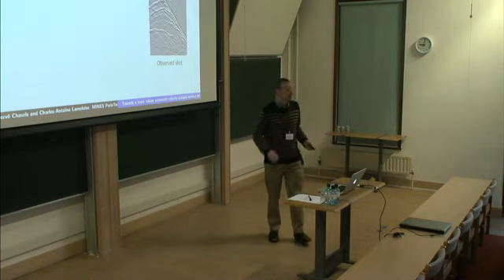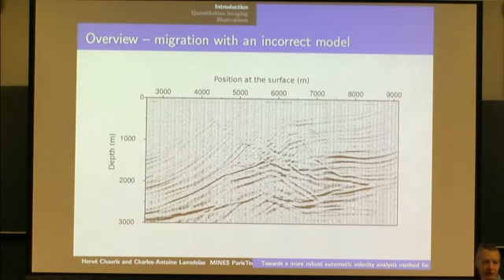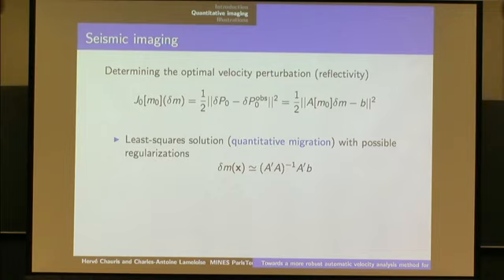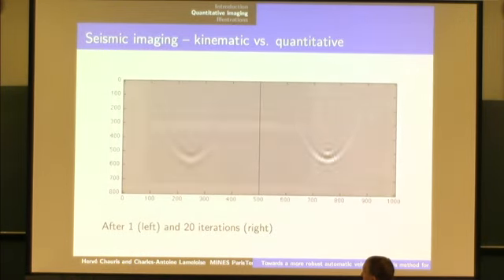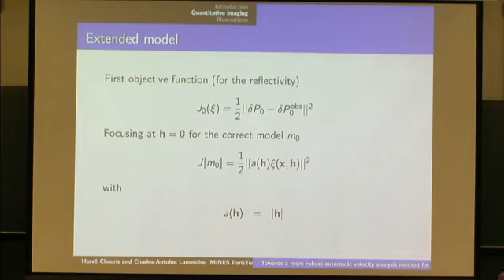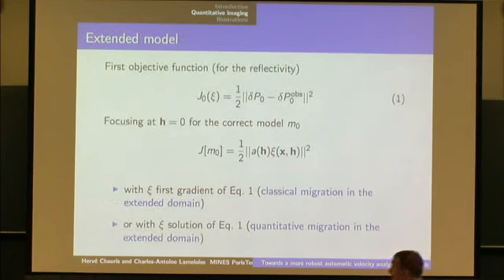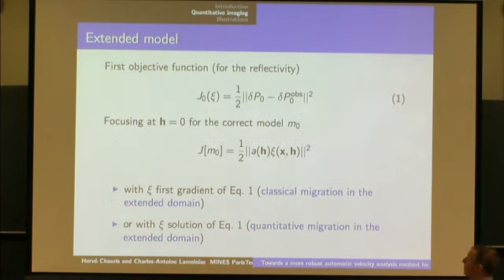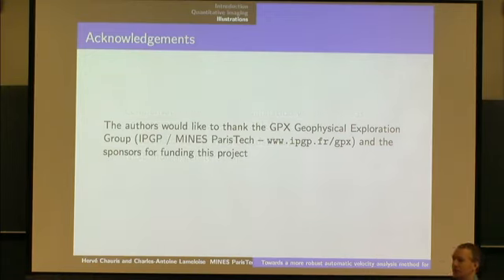Multiple Speakers | Towards a more robust automatic velocity analysis method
Title: Towards a more robust automatic velocity analysis method
Speakers:
Date: 14th Feb 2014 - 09:00 to 09:45